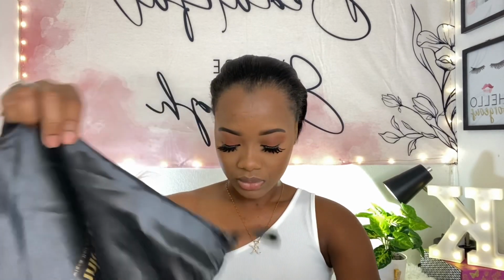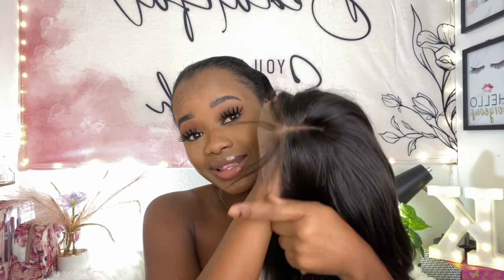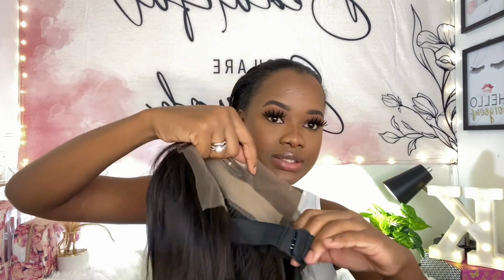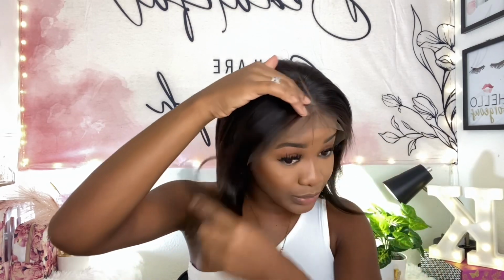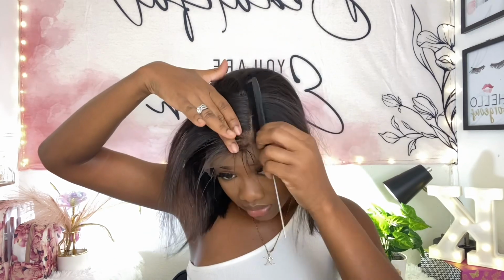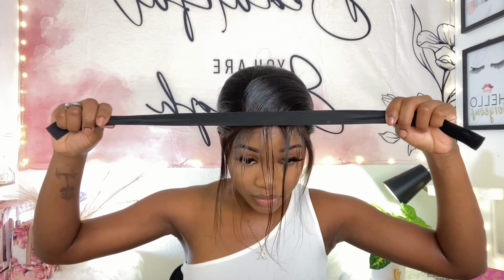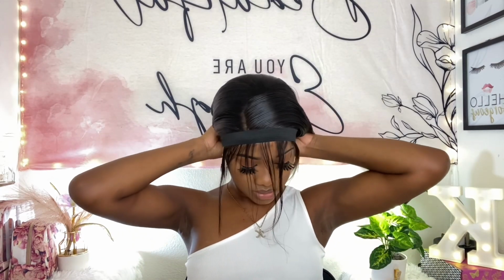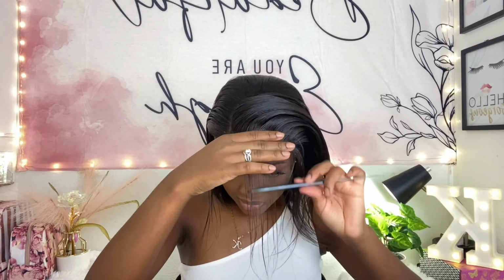The truth about Fake Scalp Wigs💯..It's Giving || Wig Install ||Ft Ronnie Hair|| Beautifully Slayed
Nuff luv 💕💕

▼▼▼HAIR DETAILS▼▼▼

HD Swiss Lace

Invisible and undetectable

Blend in all skin tones.

Breathable and comfortable Protective Style Thinner, Softer, Lightweight yet Durable Lace Reduces Friction to Natural Hair

4 INCH Deep Parting Space

Natural Looking Pre Plucked Hairline

Four Combs (Front*1& Sides*2&Back*1)

Hair density: 150%